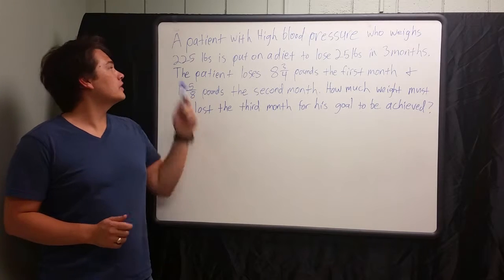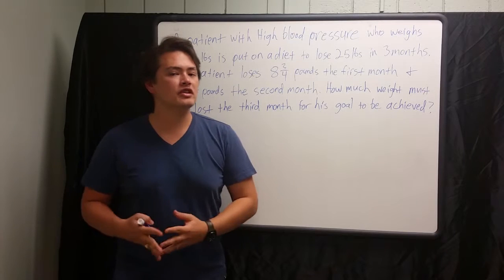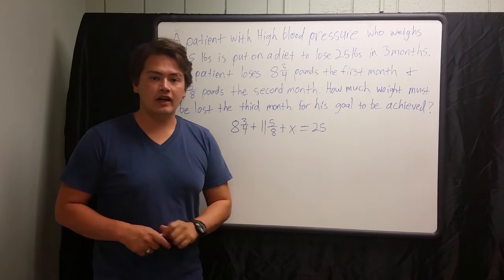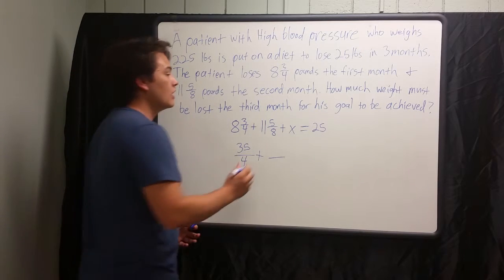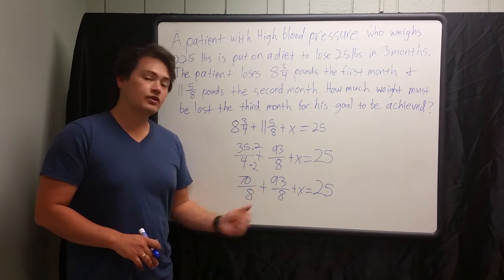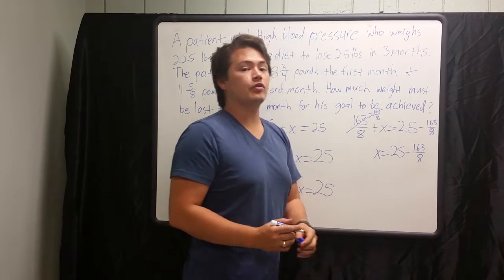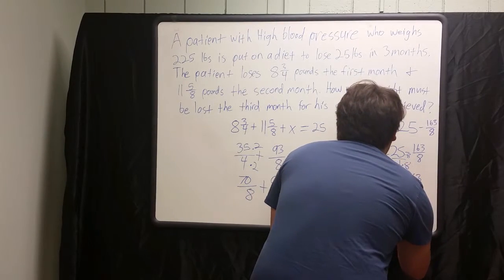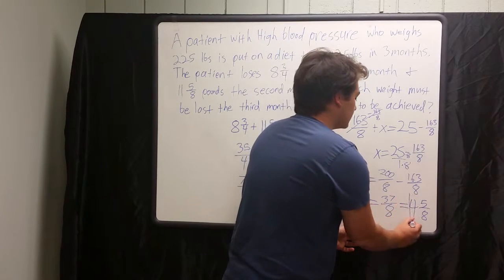Math 086 Mid-term review Q.57.